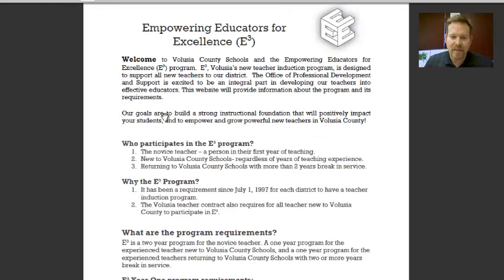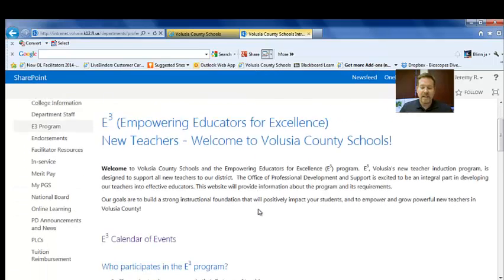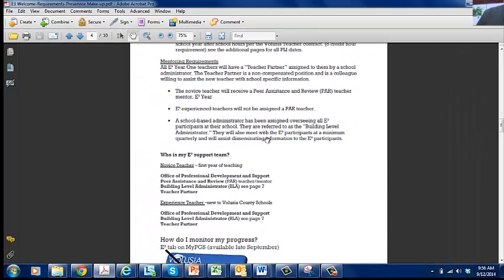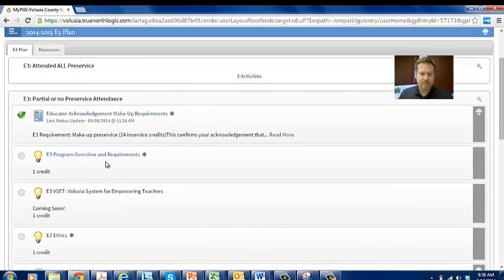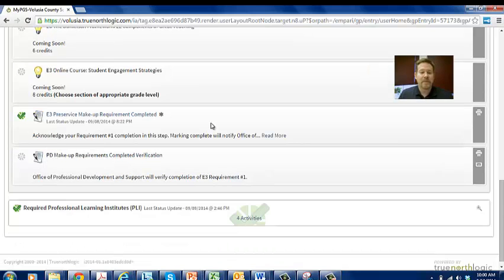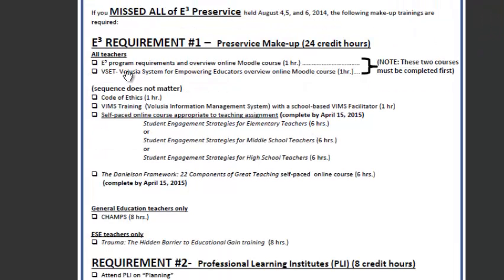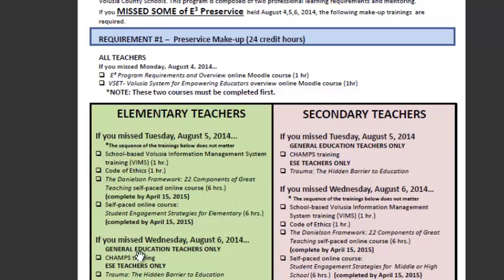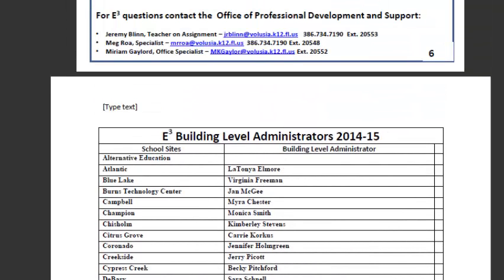BLA Info Video for E3 Year 1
Who makes up E3 Year 1?
Requirements
Make-up trainings
On your RADAR